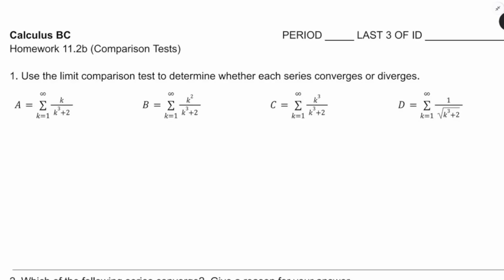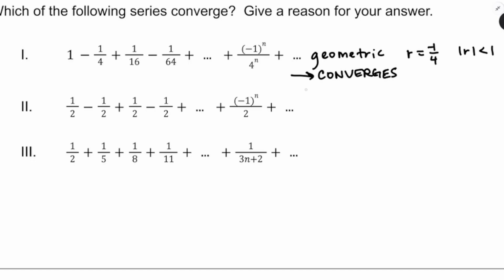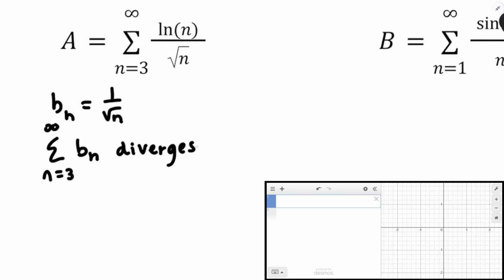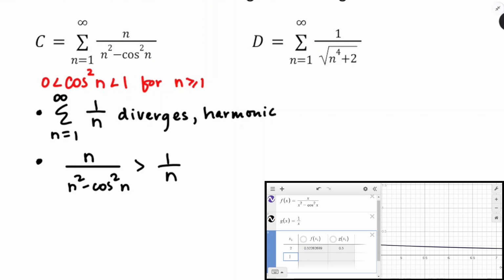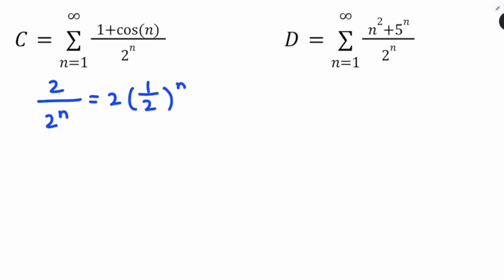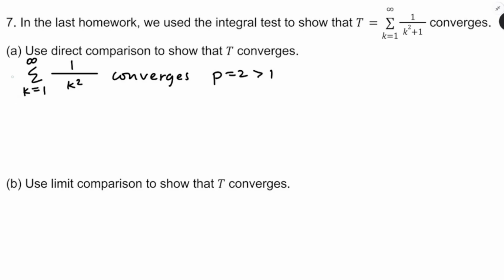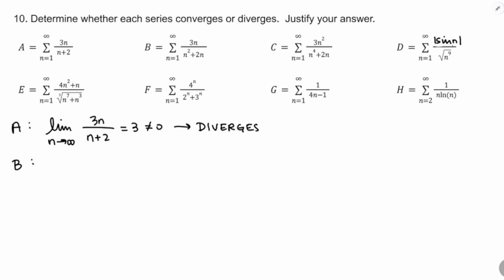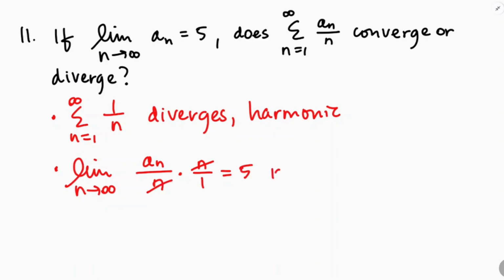Series Comparison Test Examples (AP Calculus Topic 10.6)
Calculus BC HW11.2b solutions